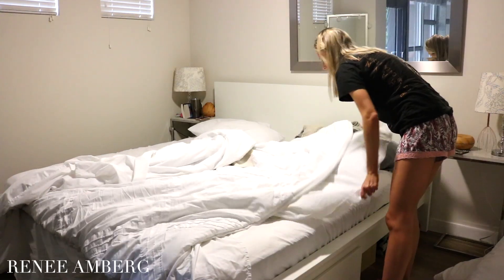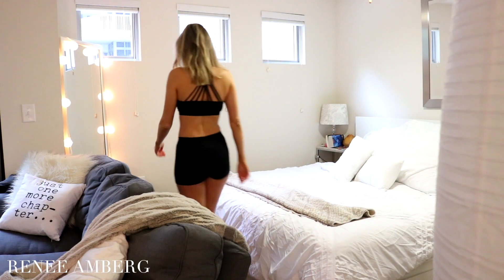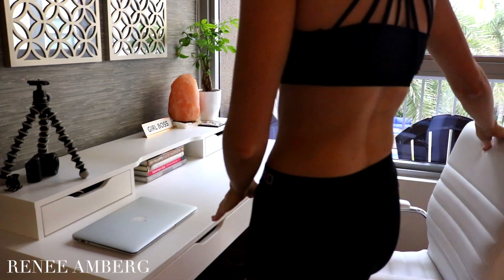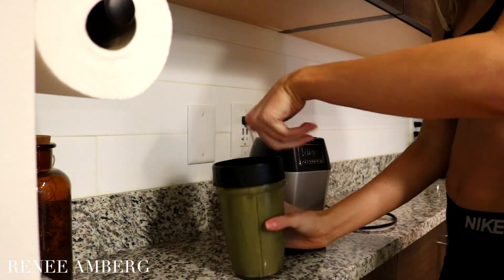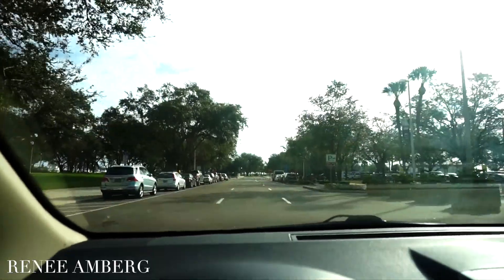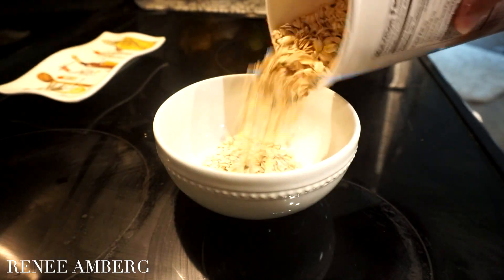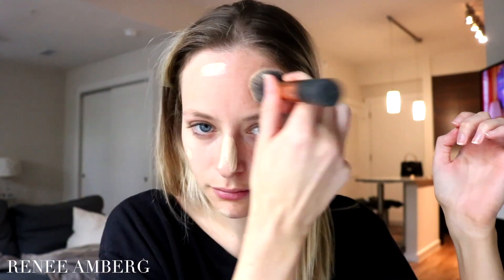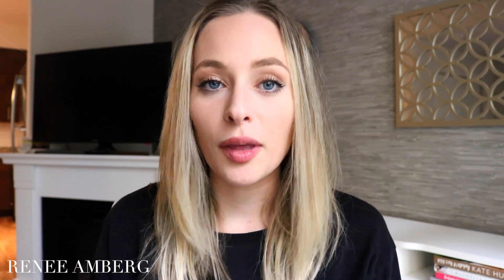MORNING ROUTINE 2018 | Productive & Healthy | Renee Amberg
Happy Friday! Todays video is going to be an updated morning routine for 2018, a new year morning routine! I really wanted to stick to this healthy morning routine of bullet journaling, running, meditating, reading, and so on. Let me know if you guys want an updated 2018 healthy and productive night routine as well!

Lukes Diner Mug

Dingbats Bullet Journal

Vega One Protein Powder

Amazing Green SuperFood Powder